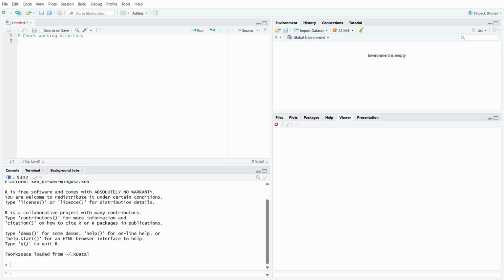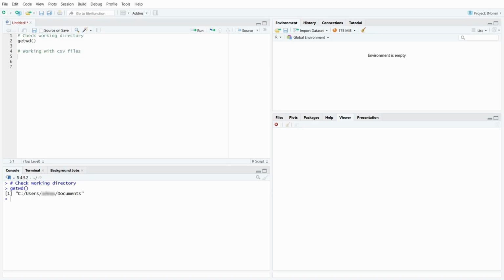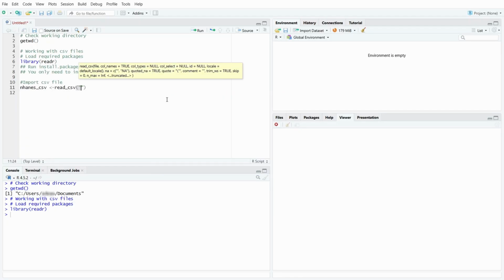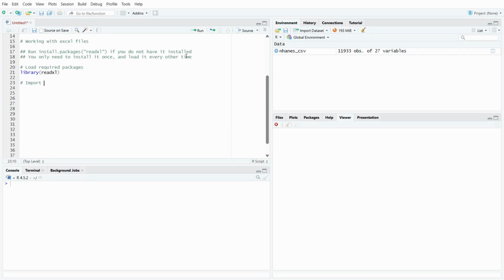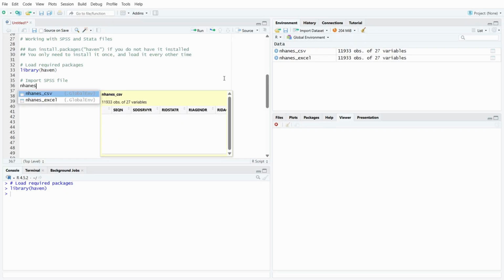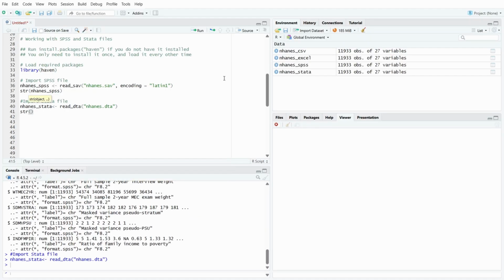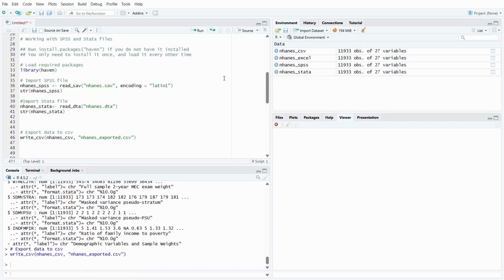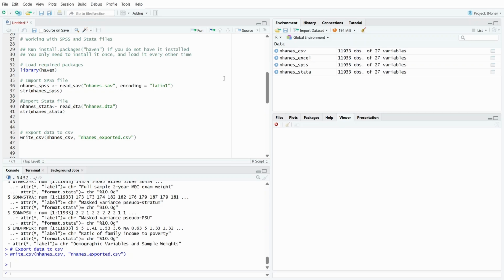Importing and Exporting Data in R | Public Health Beginner Guide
In this video, you’ll learn how to import and export data in R — a crucial skill for managing real-world public health datasets.

We’ll cover reading data from CSV, Excel, and other file formats, as well as saving your R work for future analysis. This step-by-step tutorial ensures you can efficiently handle data, so your public health research and projects stay organized and reproducible.

By the end of this lesson, you’ll be ready to import any dataset, work with it in R, and export your results confidently.

Get ready to make your data work for you! 📊